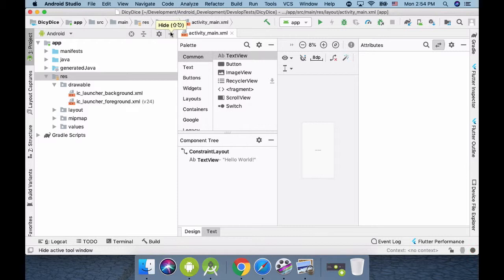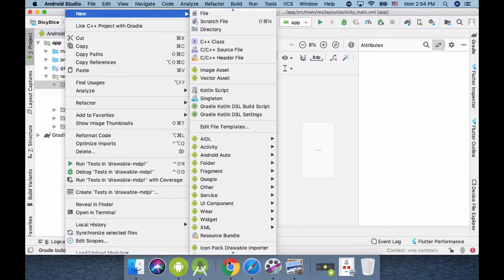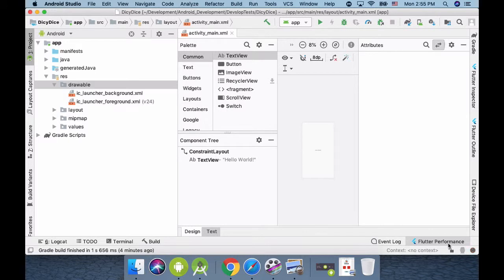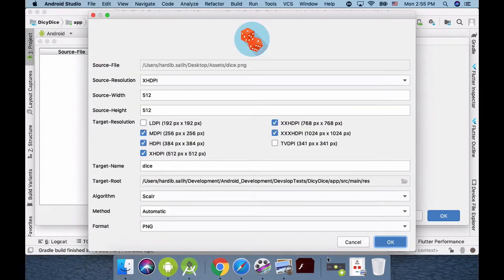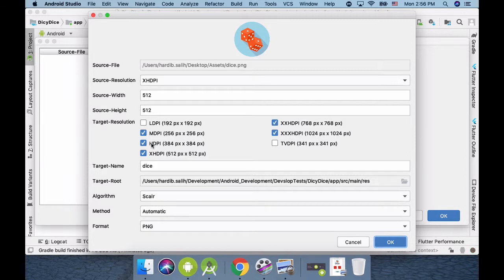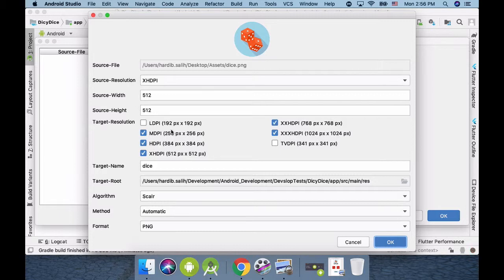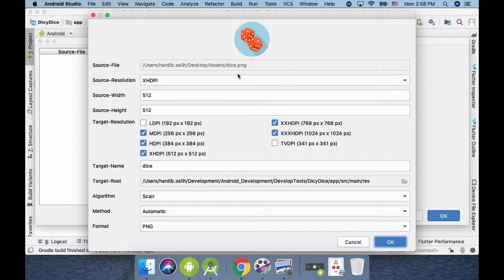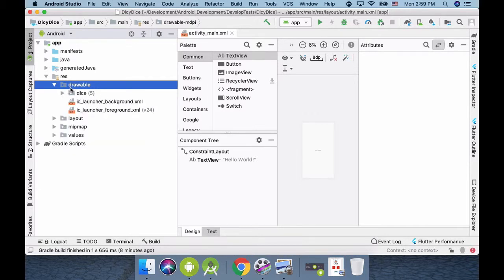03 Add Batch Android Importer and Rule of Image Nameing